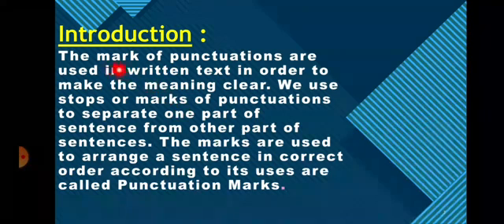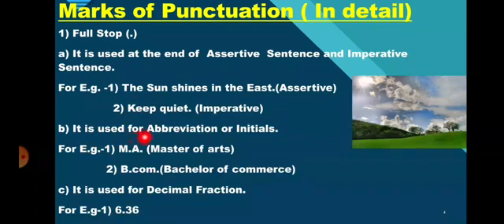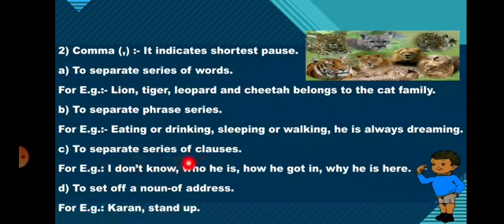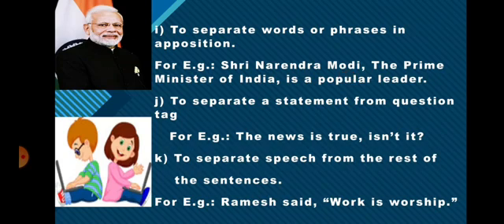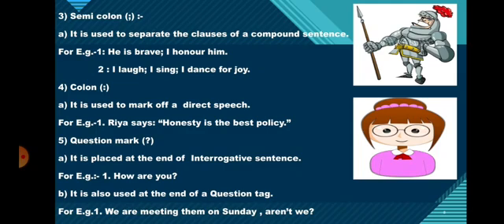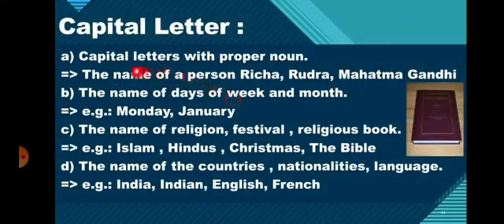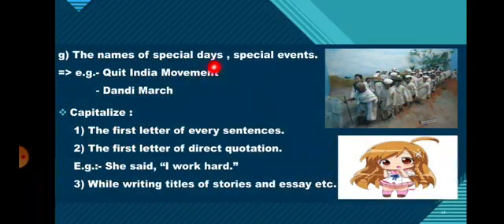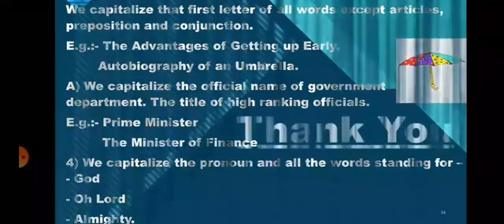Std : 6 Subject: English Grammar Topic: Punctuation and uses of capital letters explanation